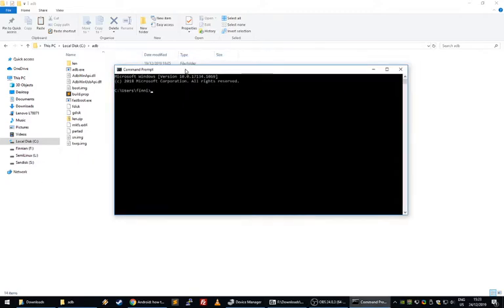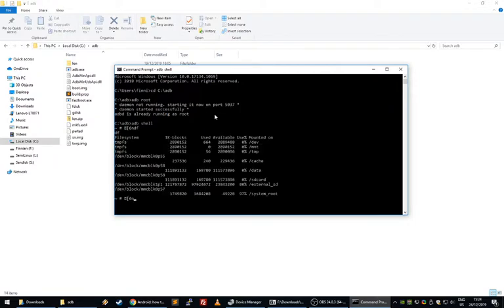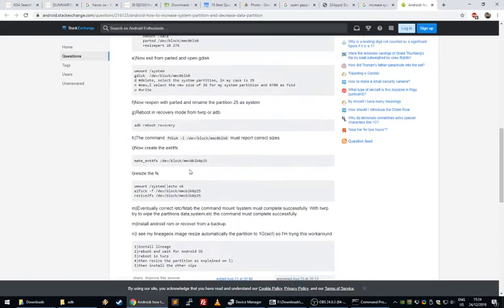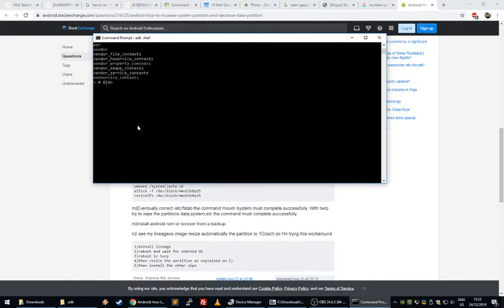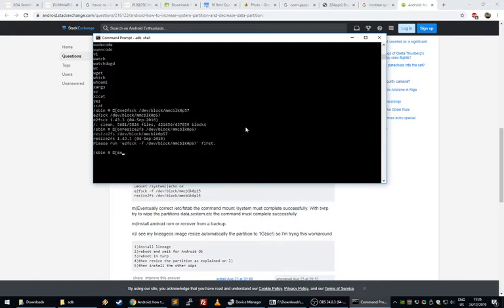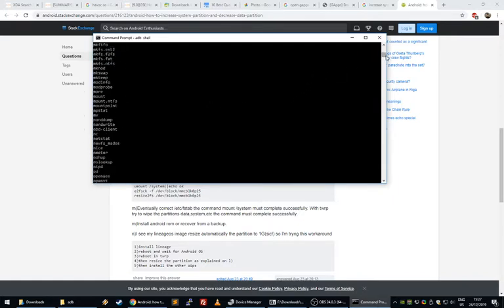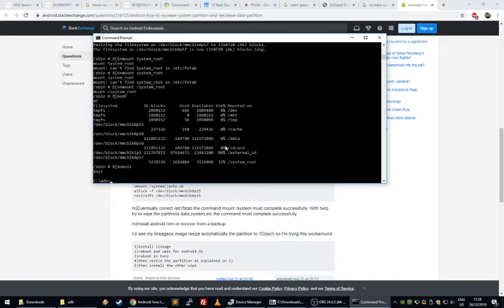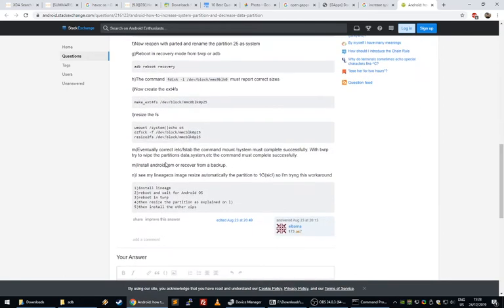Open GAPPS Error 70 - Fix (insufficient storage)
Brief video on fixing the open gapps error 70 on my phone.

In my case the system partition is around 5GB but was 'shrank' to 1.7GB with the last ROM I installed. This will only work if your system partition actually has more space available but doesn't show it.

I use the inbuilt tools to resize the partition back to it's full size.

I start off the video with my phone already connected and with TWRP installed on my phone and open (in recovery). I also have gone into 'mount' in TWRP and mounted 'system' (this is so the DF command shows the block name)

Step 1 run an adb shell
Step 2 enter 'df' and find your system partion and block name, select it and copy it.
Step 3 enter 'cd /sbin' (this may not be the correct place for you, have a look around
Step 4 umount your system partition
Step 5 e2fsck -f "YOUR SYSTEMS BLOCK NAME AND PATH"
Step6 resize2fs "YOUR SYSTEMS BLOCK NAME AND PATH"
Step7 exit

You can now install the open gapps zip through TWRP.

If you're touchy about space and don't want the system partition using all 5gb (or whatever it is in your case) then you can go into 'wipe' in TWRP, then advanced, tick your system partition and then use the 'resize' option, this will shrink it down to only the space it actually uses.

Apologies that a lot of my terminology is wrong, don't really know which are disks, images, partitions, drives etc, hopefully this helps someone regardless.